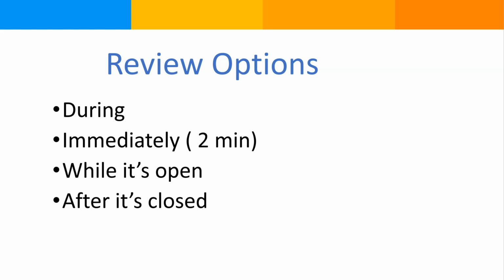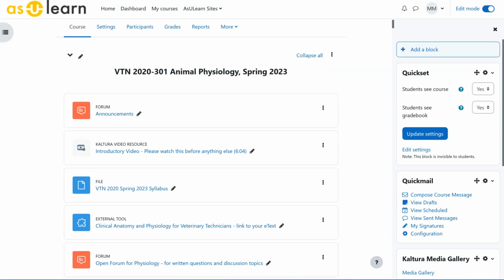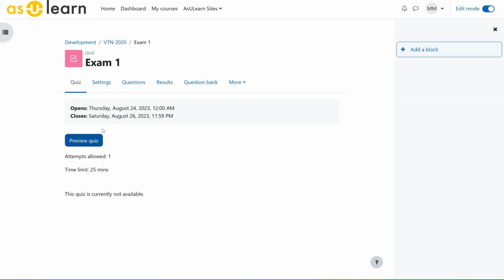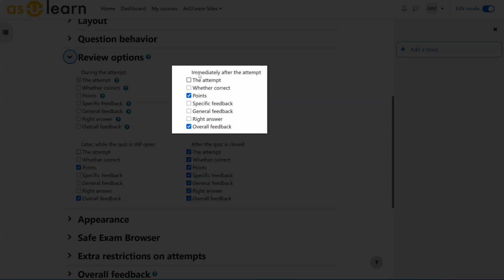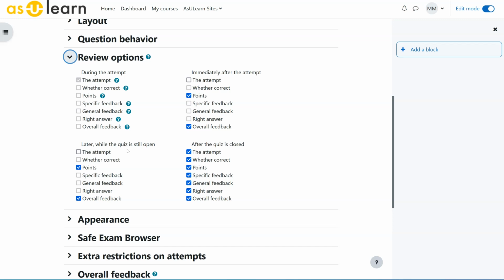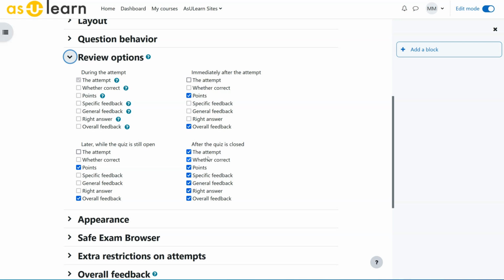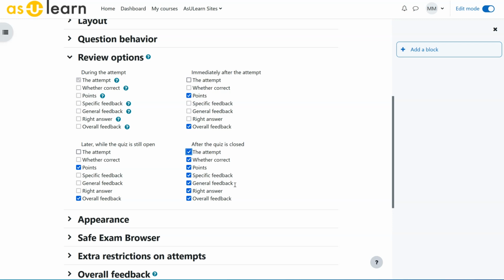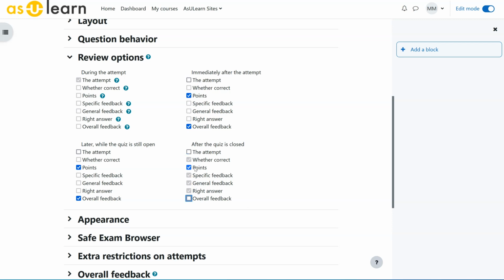Quiz Review Options